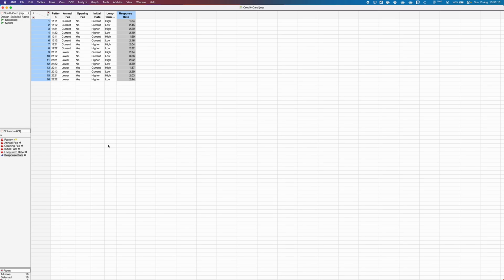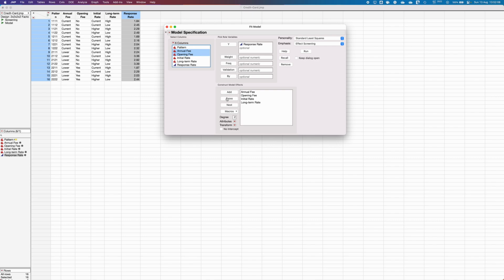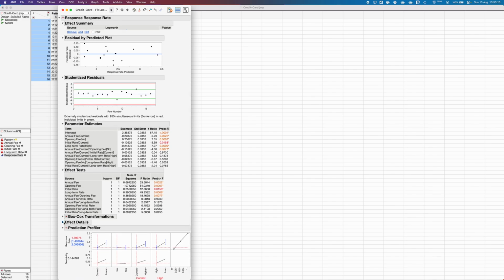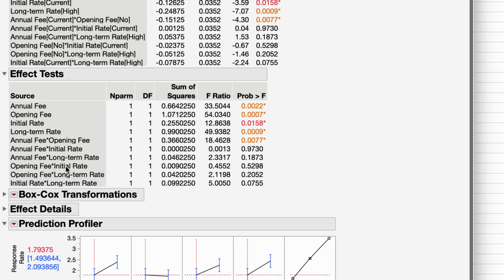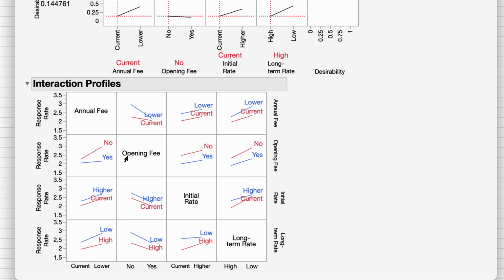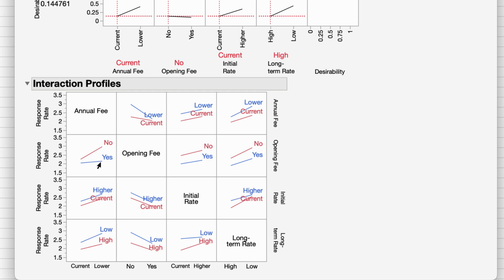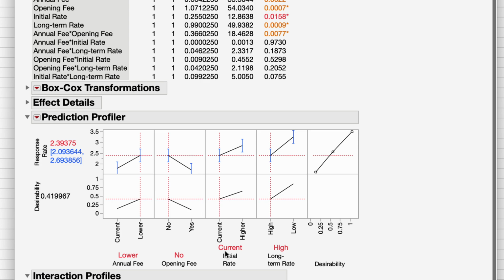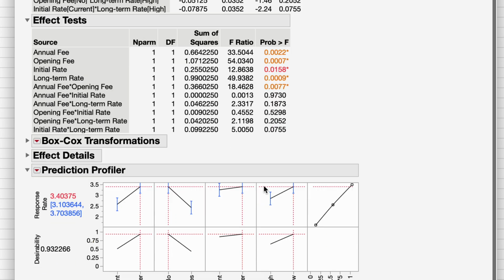Full Factorial Experiment Analysis in JMP